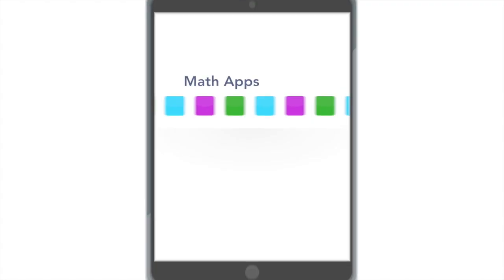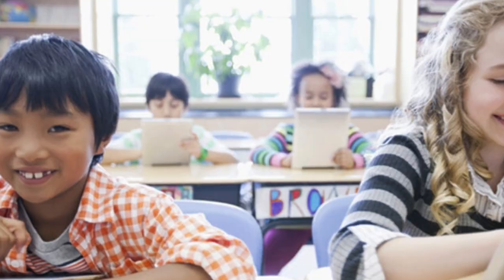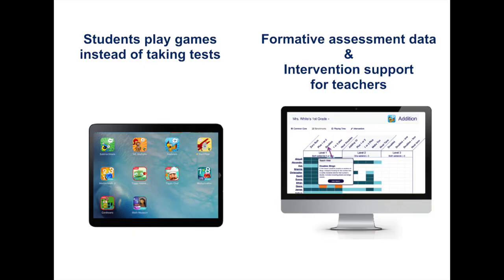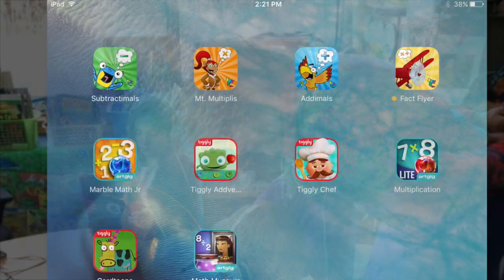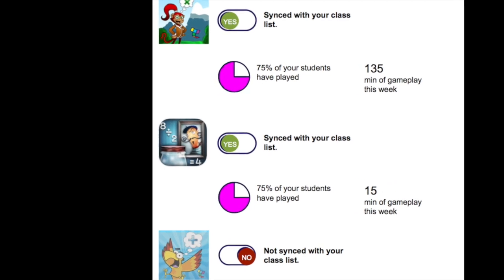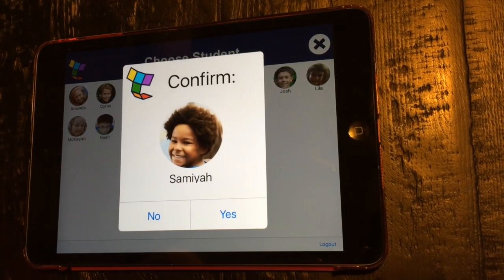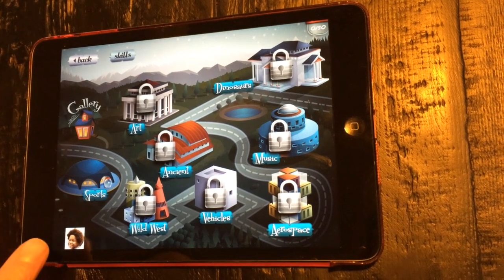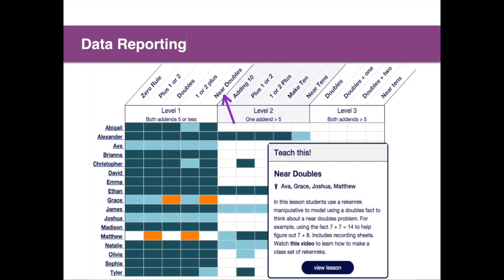Teachley Connect - Formative Assessment for K-5 Math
Teachley Connect is a single-sign-on platform that connects a variety of math apps via one classroom login and provides teachers in-depth reporting on students’ performance from the games. Teachley Connect makes it easy for students to save their progress and helps K-5 teachers integrate math apps into their instruction through real-time data.